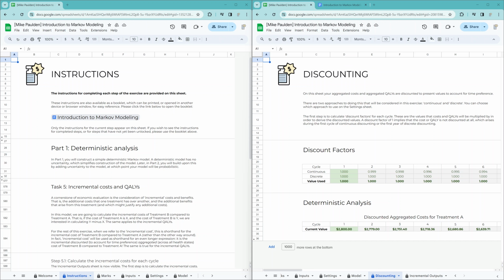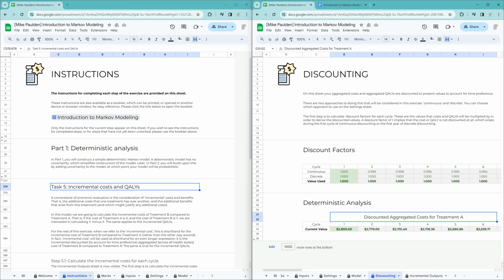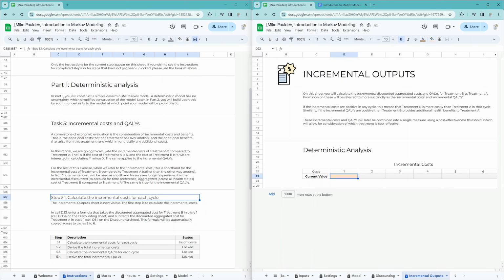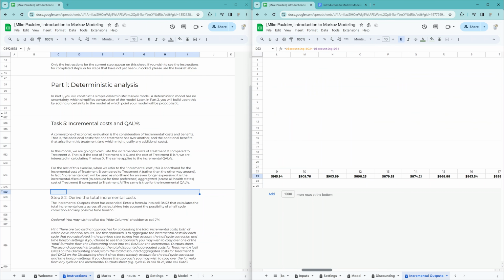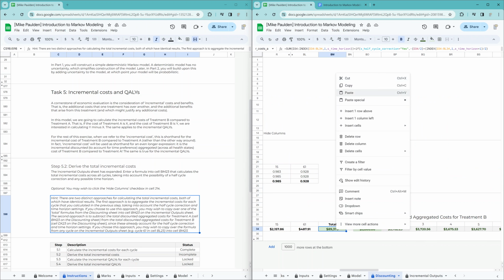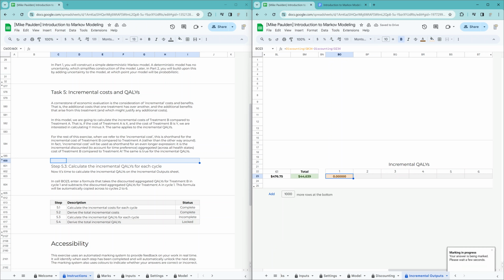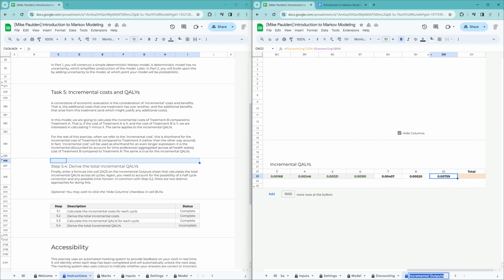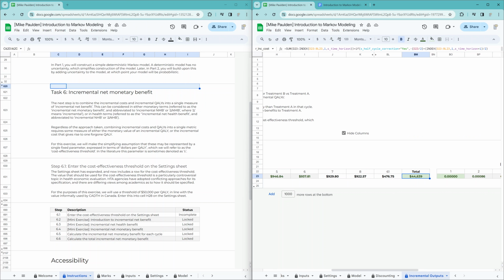Task 05 of Introduction to Markov Modeling (February 2024)